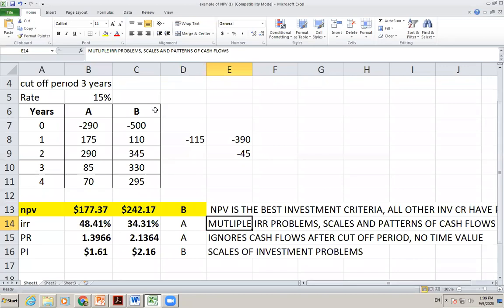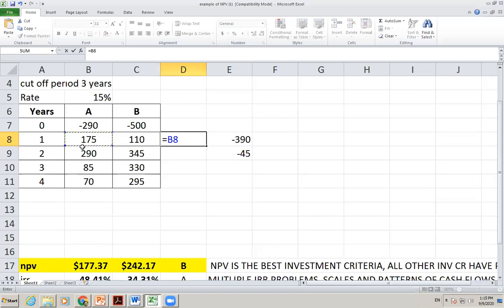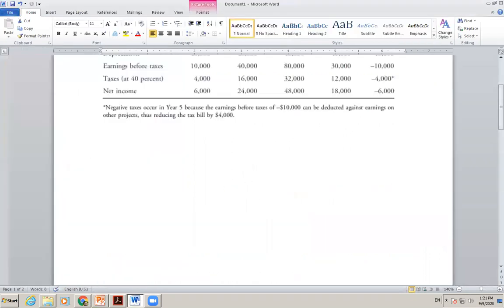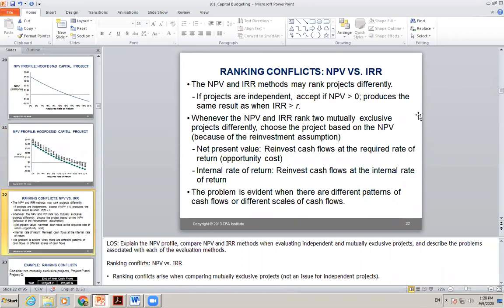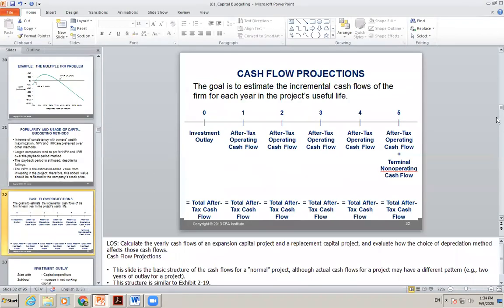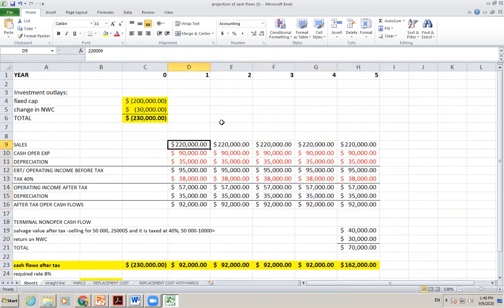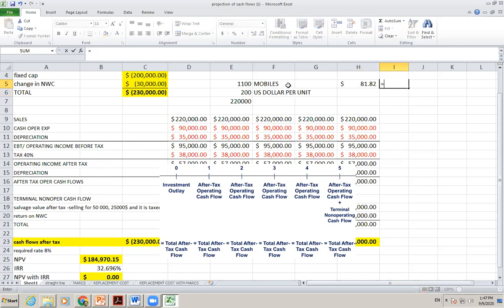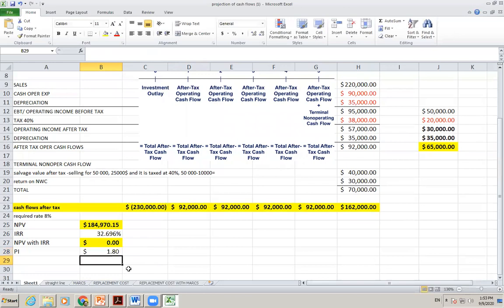Capital Budgeting-Cash flow projections